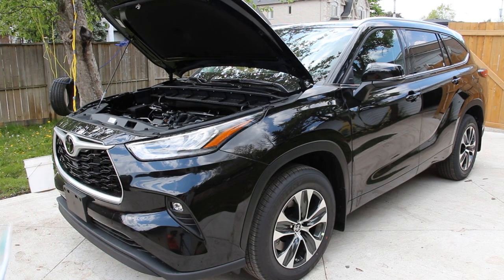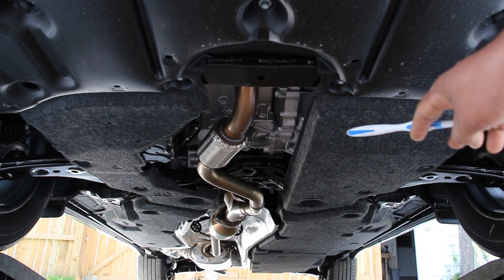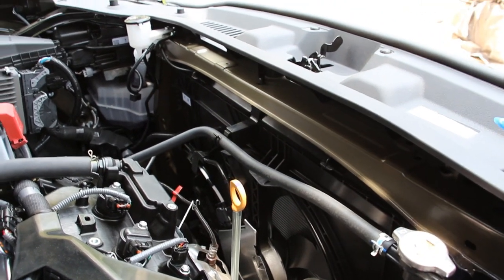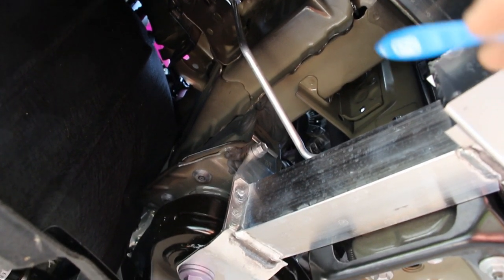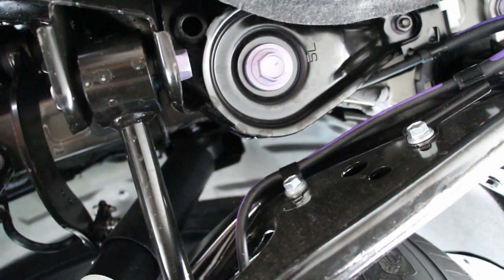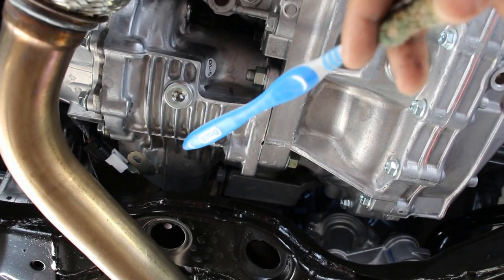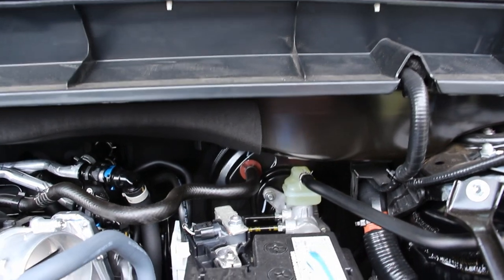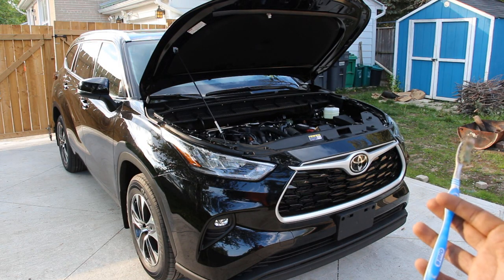Toyota Highlander Mechanical Review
Here’s an in-depth look under the hood and under-body of the new Toyota Highlander!

The Toyota Highlander uses a 2GR-FKS 3.5L engine and an conventional 8 speed automatic transmission. In this video, we go through the layout under the hood and underneath each subsystem to see how it was designed, laid out and how difficult it would be to repair or maintain for owners looking to buy the Highlander in the longer term.

Overall, the engine’s layout is straight forward with its tried and true D4S dual injection system, carbon buildup should not be an issue. Maintaining the cooling system however, requires the removal of a lot of many other components, such as the entire front clip of the vehicle for the radiator, or the entire engine transaxle assembly to access the water pump and thermostat! Underneath, the Toyota Highlander gets a way using an all steel structure, including a fully boxed in frame and an all steel suspension.

To conclude, the Highlander is a reasonable entry into the SUV market with expected resale and reliability better than average, though there are some maintenance items that are questionable and the lack of innovative design or materials underneath demonstrates Toyota has funnelled development costs elsewhere.

Skip to section in the video:

0:00 Introduction
0:16 Engine
5:19 Cooling System
7:08 Suspension and Body Structure
12:21 Transmission and Driveline
14:26 Electronics
15:12 Exhaust
16:25 Brakes
18:23 Steering
18:49 Final Thoughts

Keep your Toyota well maintained with parts you can purchase from Amazon here:
Oil Filter: